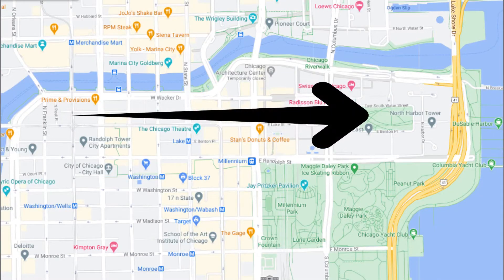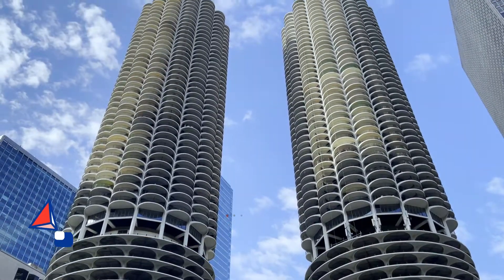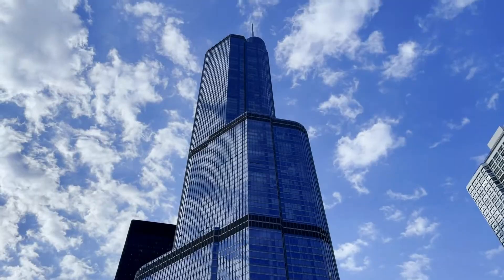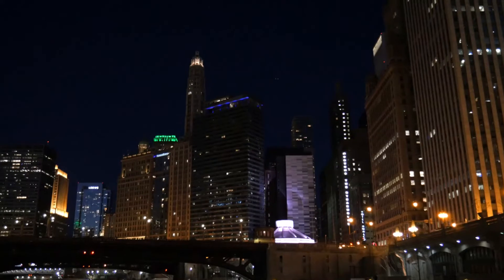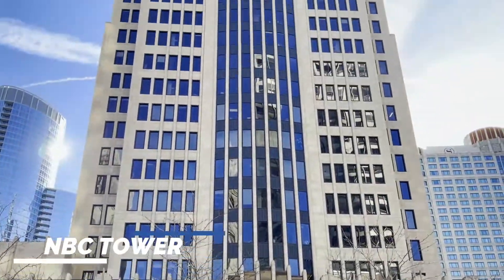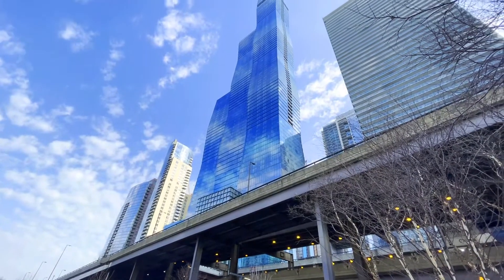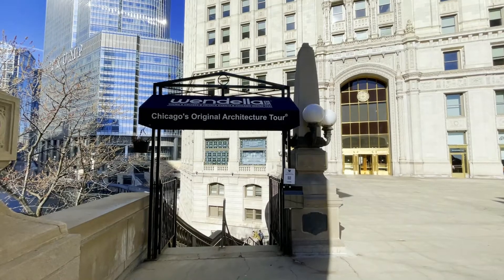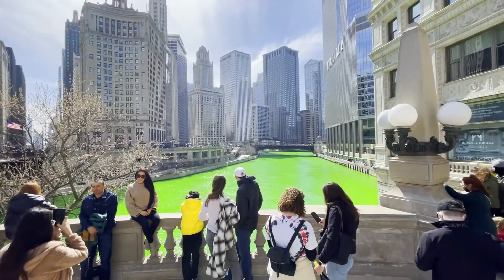Chicago Riverwalk | Walking Tour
The Chicago Riverwalk is one of the many jewels in Chicago. The Chicago River runs through the downtown separating River North and The Loop. This walking tour of the riverwalk provides great views of buildings such as Trump Tower,  Marina City, the Wrigley Building, and many more!

Whether you are visiting when the Chicago River is dyed green, touring the river at night, or taking a boat tour, this video acts as a comprehensive guide to provide you with a great experience in downtown Chicago!